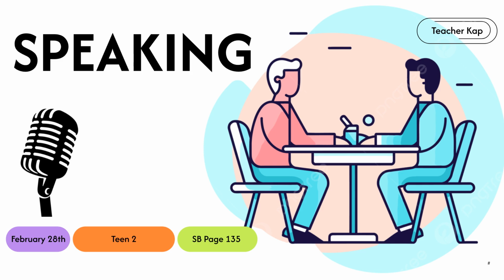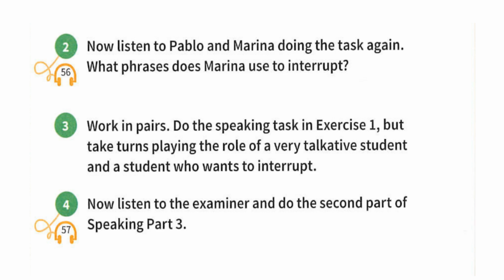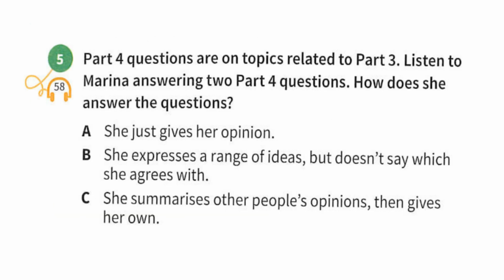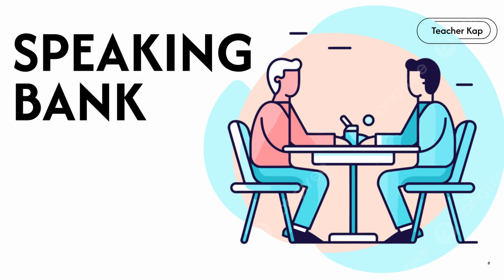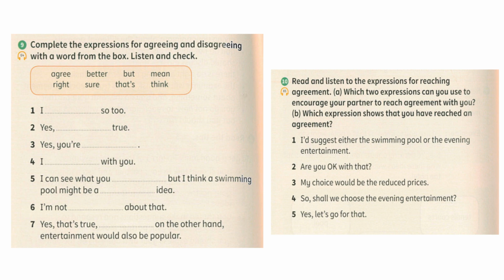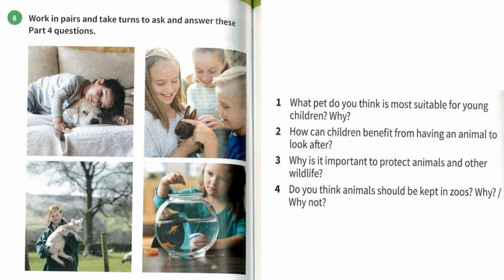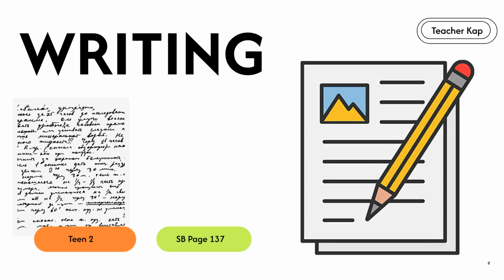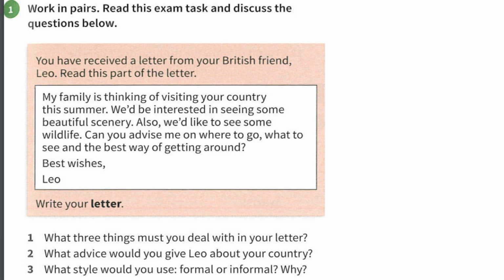Kap Teen 2 22826